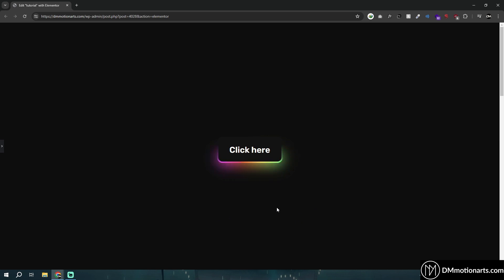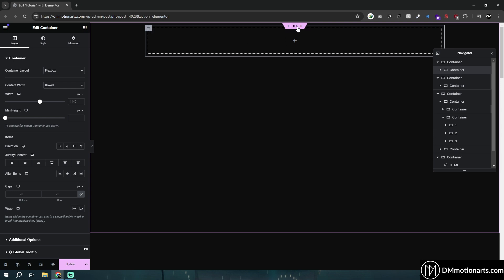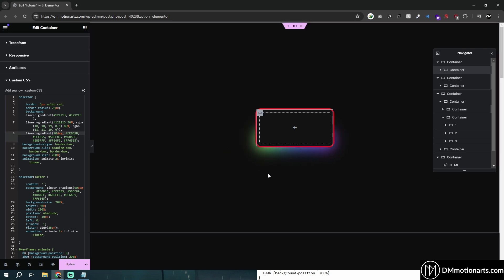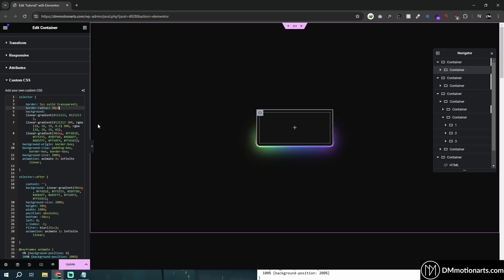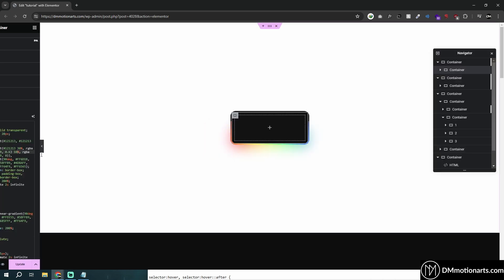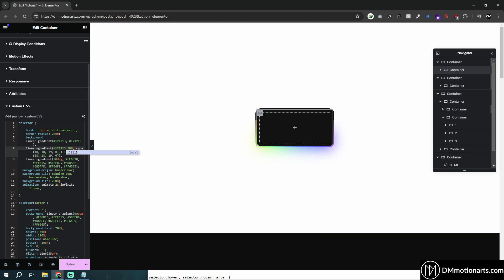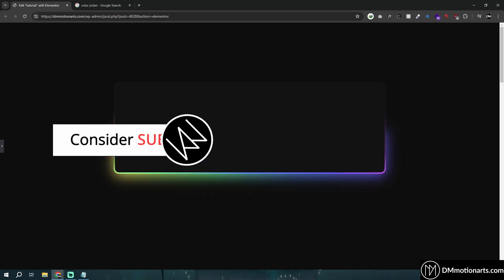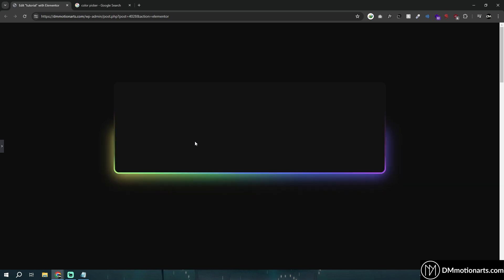Cool Animated Border Button - Elementor Tutorial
Code in Comments.